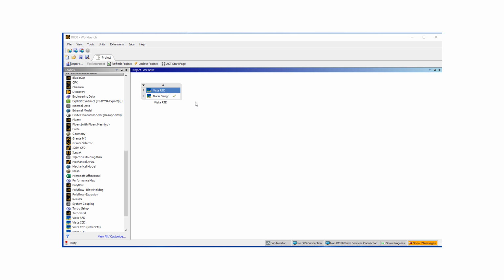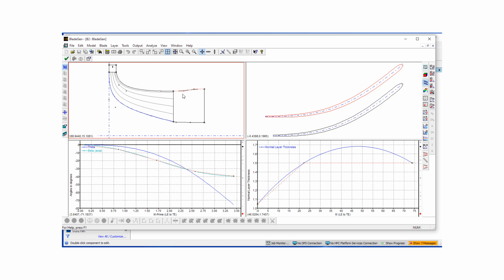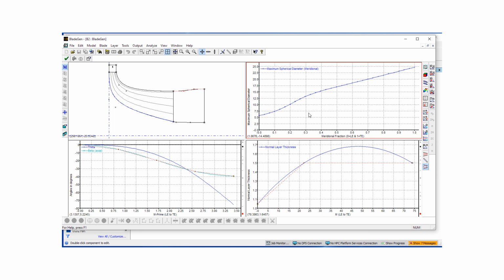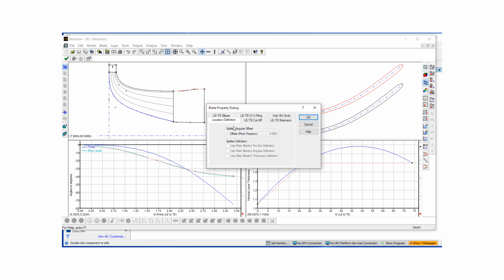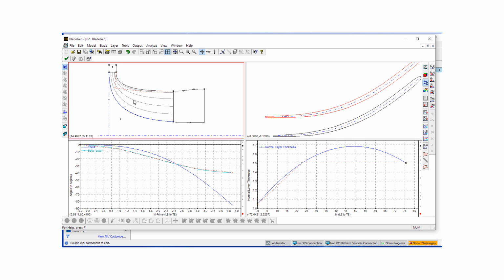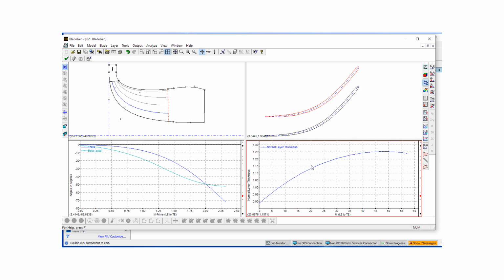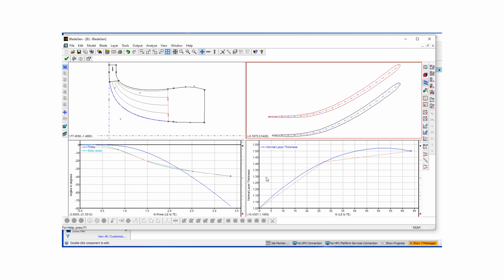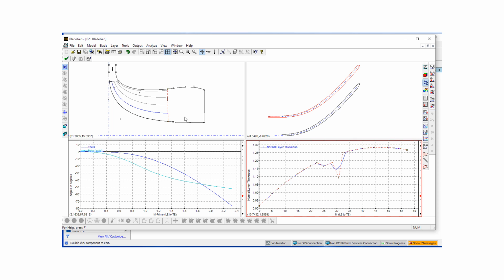BladeGen Software User Interface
BladeGen is a geometry creation tool that is specialized for turbomachinery blades. It is developed for turbomachinery designers. The GUI allows for 3D design of blade, hub and shroud geometries with ease. The following 12-minute video gives details on the user interface and shows how to use the tool.